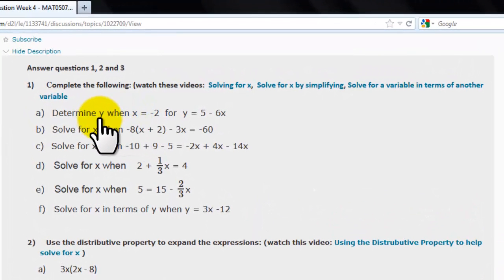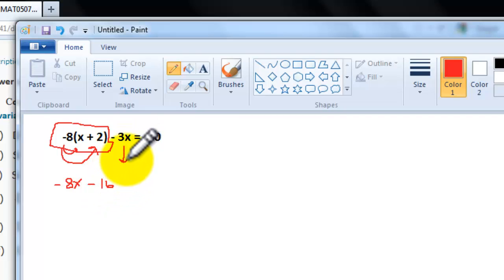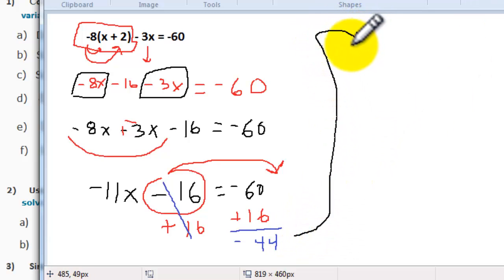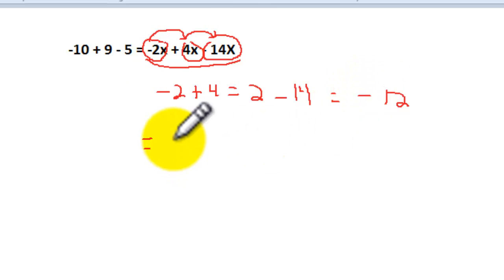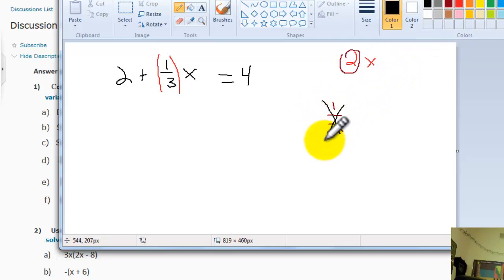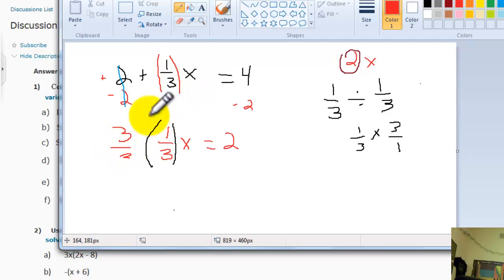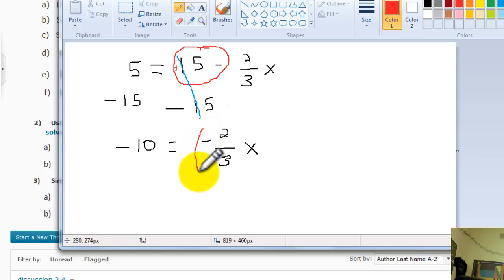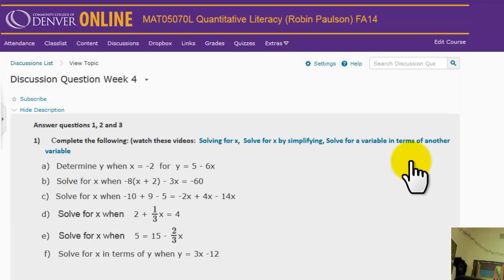Discussion Week 4